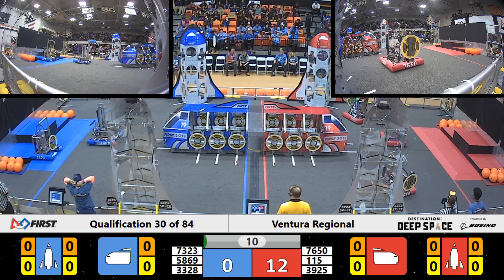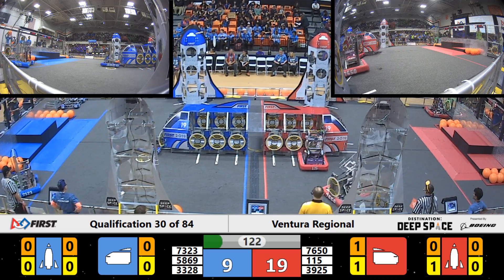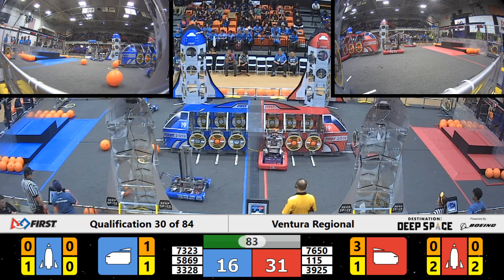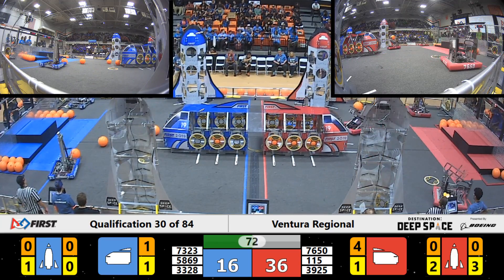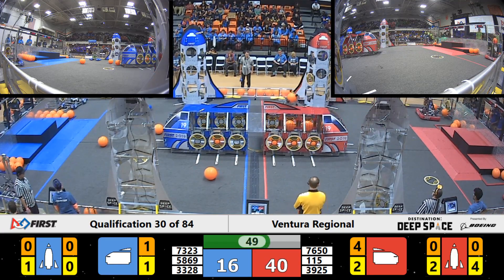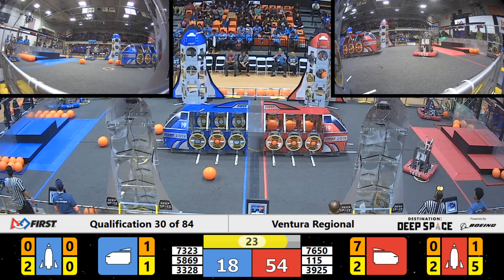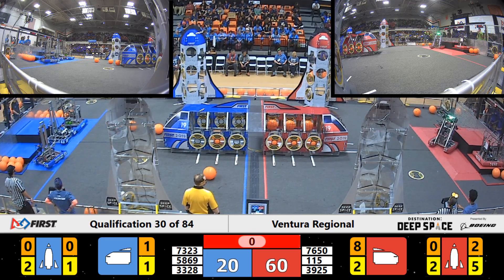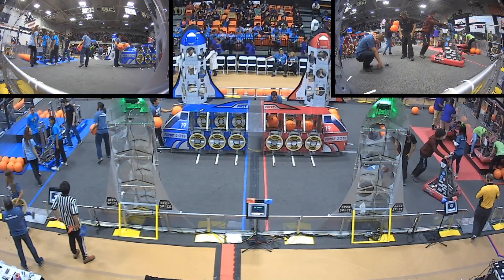Qualification 30 - 2019 Ventura Regional